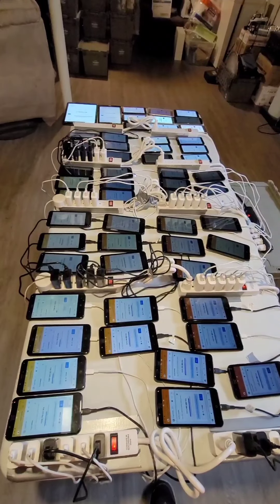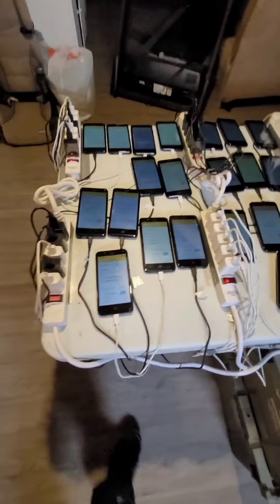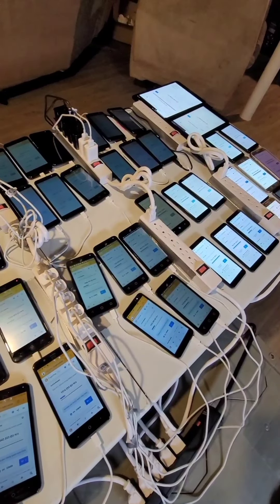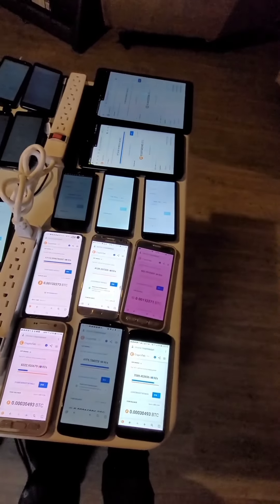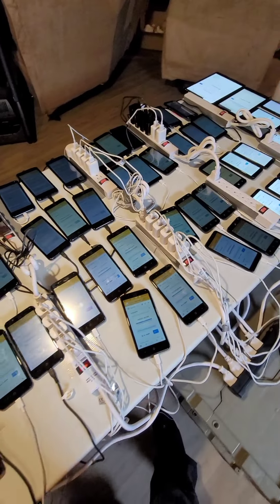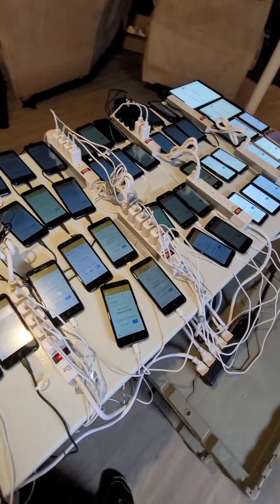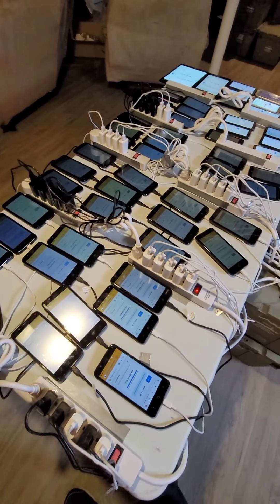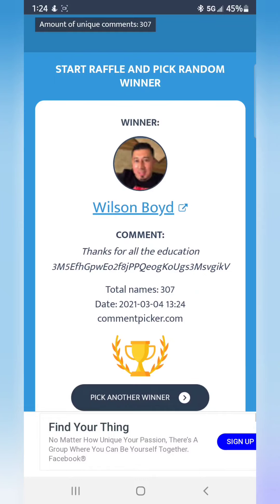55+ Smartphone Mining Farm| CRYPTOTAB PRO BROWSER|Mining Bitcoin On A Phone|$10 Bitcoin Giveaway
In this video we take a look at the Farm. we also answer some questions as well as pick a winner for Monday's giveaway.  Please make sure you come back  on Monday I do a weekly bitcoin market recap video as well as pick a winner for the $10 giveaway and start the next giveaway.

This weekly giveaway is not associated with YouTube in any way. This contest is open to everyone/every country. If you do not meet these qualifications, you are disqualified with no payout. TWO winners will be chosen every week by Crypto Insight at random by comment picker.com. Comment picker.com will be recorded and added to the next video to show proof of winner. EXAMPLE (Mondays video winner will be announced and shown on Thursday. Thursdays video winner will be announced and shown on monday). Giveaway winners will always be paid out to the provided address below the video. NO changes can or will be made to addresses once a winner is chosen. Prize winners are always paid within 12 hours of winner being announced. Crypto Insight reserves the right to change or end the contest at any time without notice. Privacy notice any data collected will be used for this contest only date will never be sold.

This is not investment, tax or legal advice I am not a financial advisor. PLEASE ALWAYS do your own research before you invest money. Everything here is opinion based.